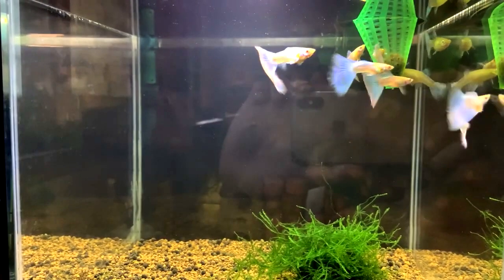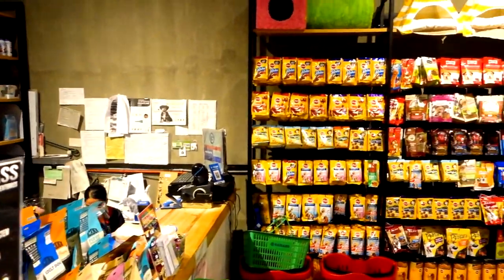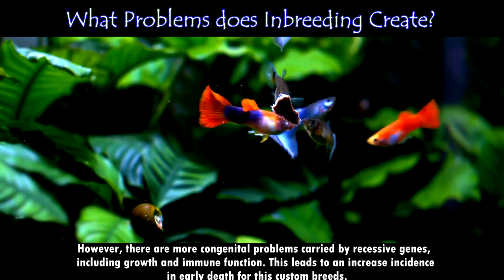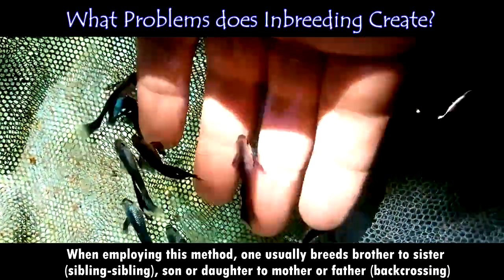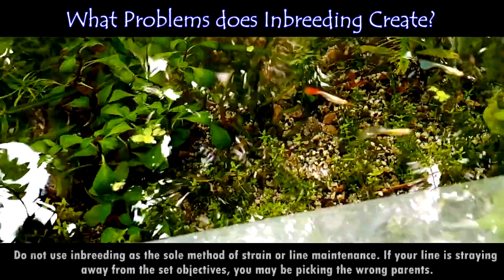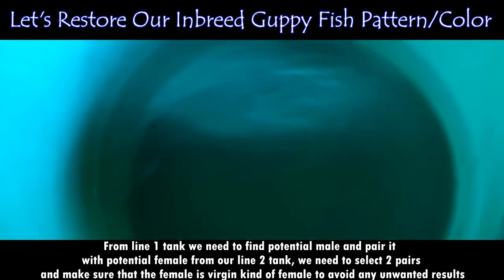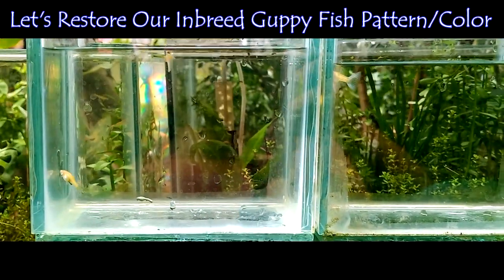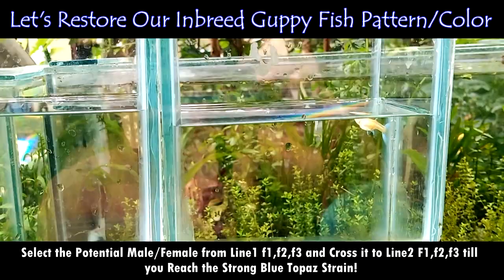Restoring Inbreed Guppy Fish to its Original Pattern! Become More Beautiful Pattern!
On this Video I'm Going to Show You How to Restore Cully Guppy fish to its Original Pattern!

👉 BBS Baby Brine Shrimp Decap + Freebies (High in Carotenoids & Protein) Direct Supplier